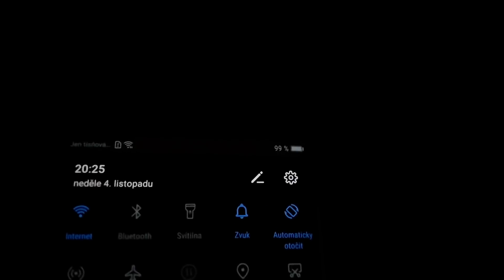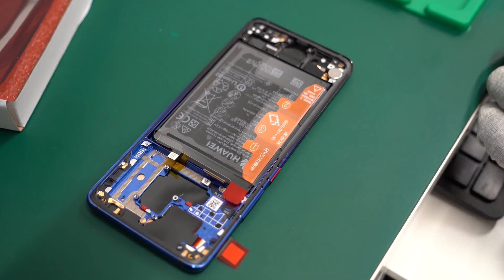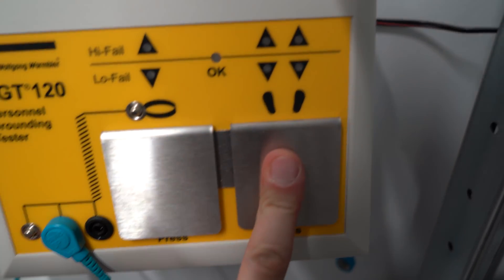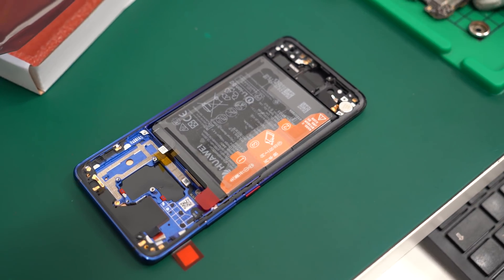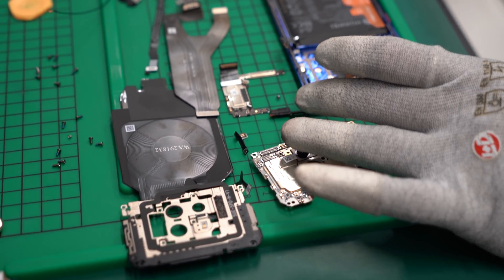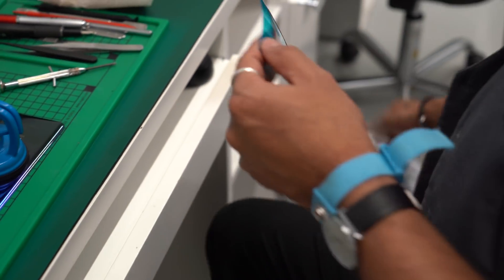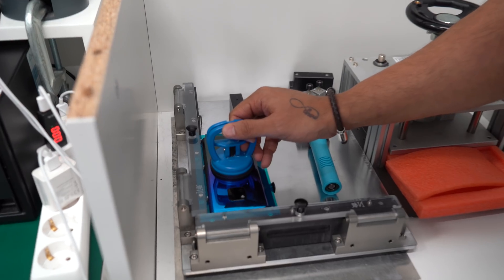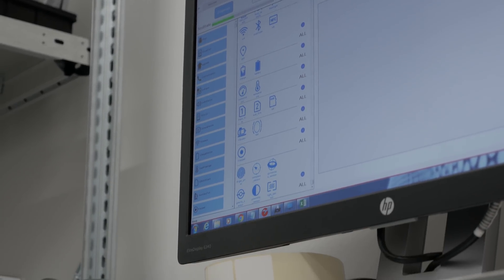Fixing the Huawei Mate 20 Pro Gluegate Problem - Teardown & Repair !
Your new Huawei Mate 20 Pro has a green glow around the display ? We had a look inside the Mate 20 Pro and checked out the problem during a teardown and repair process.
↓↓↓↓↓↓↓↓↓↓↓↓ open up for more info ↓↓↓↓↓↓↓↓↓↓↓↓↓↓
The Mate 20 Pro uses an industry-leading flexible OLED screen featuring special design curved edges for an enhanced visual experience and holding comfort," the statement reads.
"This may lead to slight discolouration when viewed from different angles. In extremely dim lighting conditions, when the screen brightness is too low, or when using dark wallpapers, these differences can be exaggerated."
"If the colour cast affects your normal use, take your phone to an authorised Customer service Center for assistance."